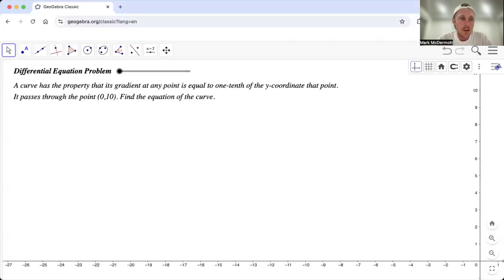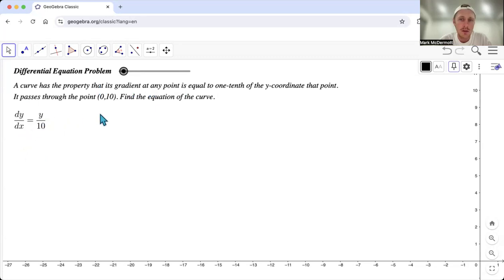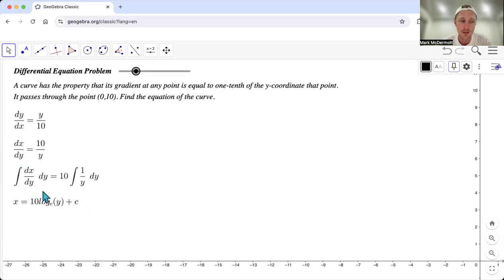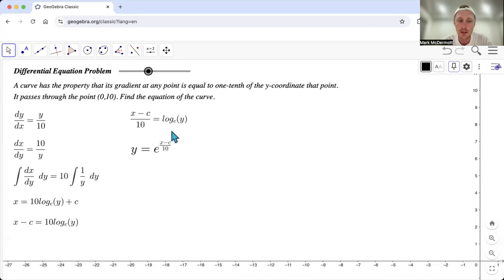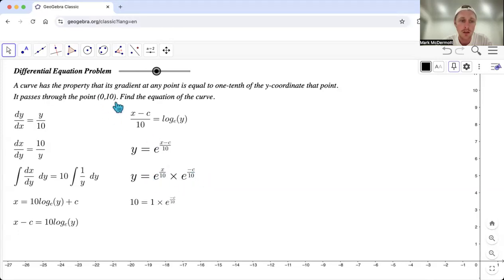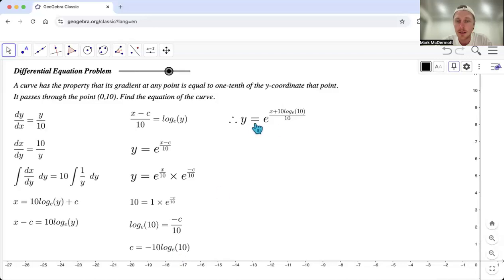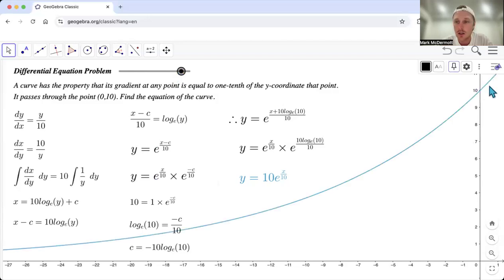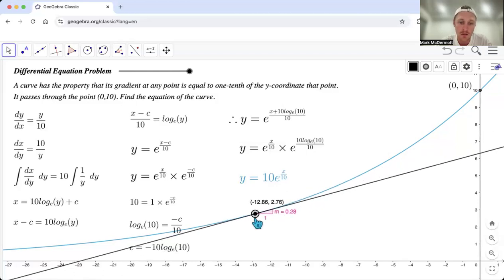Differential Equations Problem